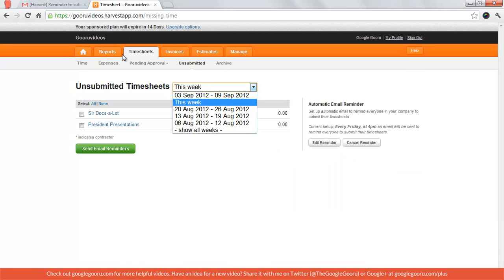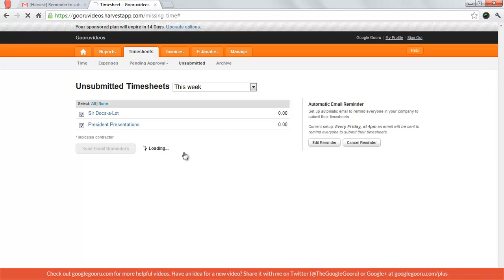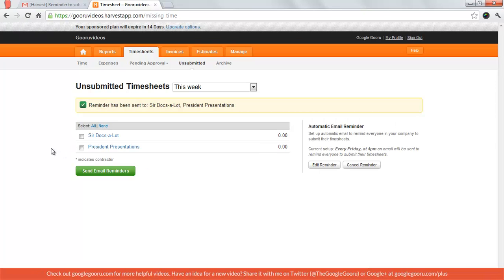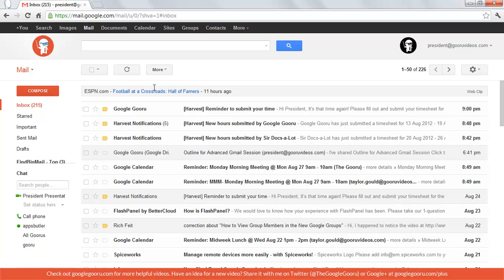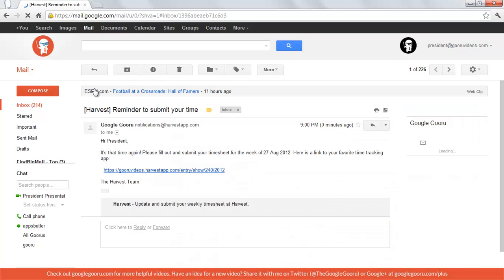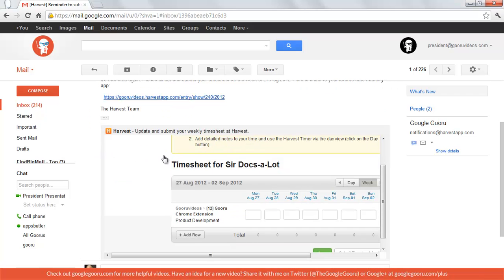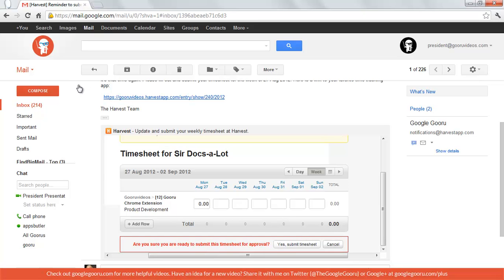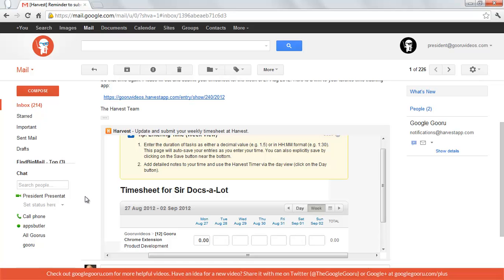Time-Tracking in Google Apps with Harvest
I used this program called Harvest to track hours spent on my Ask the Gooru Chrome extension recently and I thought they had a cool integration with Gmail and Google Apps. Check out the video to see what I mean!